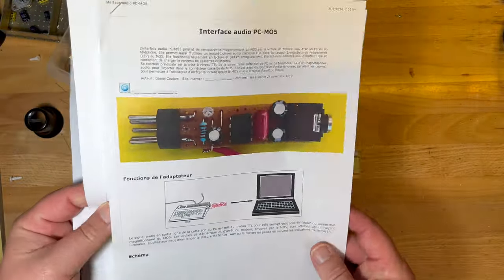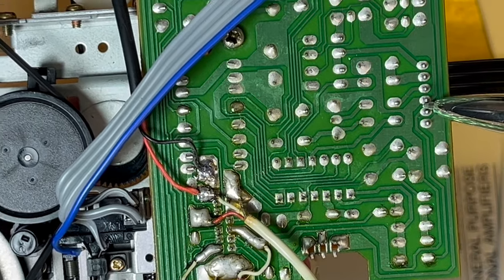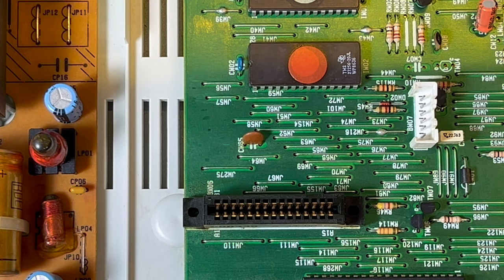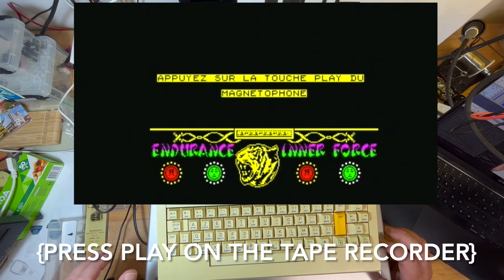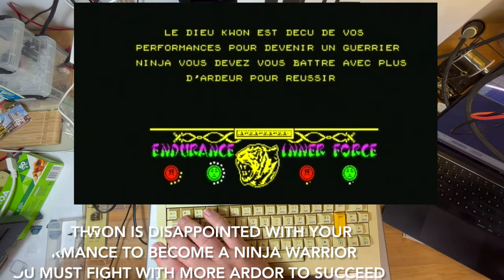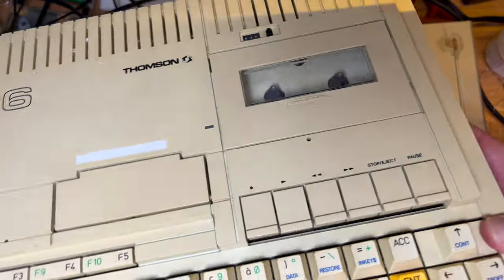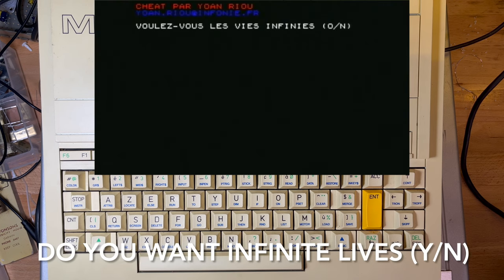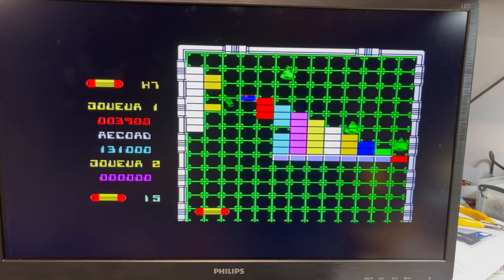🇫🇷 Thomson MO6: Part 2 (Adding Audio Input to Load Software) [TCE #0431]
The Thomson MO & TO range of computers (ordinateur français) are similar to the Commodore when it comes to handling cassette-based software: the computer expects a TTL-level data stream to come from the cassette player, not audio.

This presents a barrier to using the computer if you have nothing else but just the computer.

Also, the [PLAY] button on my MO6 has been glued to the cassette player chassis and so is immovable!  Even if I did have an original Thomson cassette, or created one from a WAV file, I wouldn't be able to play it anyway. 🤨

My guess is that it's a really bad fix for a broken [PLAY] button.  Of course, with some care & effort I should be able to repair it properly, but the issue of having to create a tape remains.

 There are solutions available such as:

[1] SDLEP - a very simple solution using an Arduino & SD card interface

(where LEP = Lecteur Enregistreur de Programmes, i.e. cassette recorder)

[2] External audio interface - this converts an audio signal to TTL - useful for the MO5 without a Thomson cassette recorder:

But I figured, in the case of the MO6 with built-in cassette recorder, or LEP, there must be a very simple solution to inject the audio signal (i.e. WAV file being played by another computer) and get the built-in circuitry to do the TTL conversion, rather than reproducing the circuit externally.

This is my thread where this solution is discussed, along with all the great help I received:

After much poking & prodding (without a schematic) I settled on injecting the audio to the collector of transistor TK02, using the Amstrad CPC464 implementation as a rough guide ... but it didn't work.

It turns out I was using the wrong K7 file converter ... the TO and MO machines are incompatible and I was using a converter for the TO-series.  Duh.

After more discussion, I was pointed to where the schematics & service manuals could be found which confirmed I was on the right path by choosing TK02:

When using the correct format WAV file, and with output volume in Audacity set to 50% ... it worked!

I tried two types of WAV file - one that was created directly from the original cassette (The Way of the Tiger) and one that was converted from K7 container format (Arkanoid).

Both worked without issue.

I drilled a ø6mm hole where the TV modulator would've been, installed a 3.5mm socket and then connected internally via a 3.5mm plug & socket.  This is to allow me to quickly remove the top case by unplugging the cable.